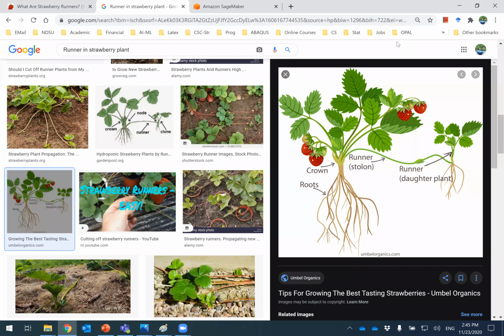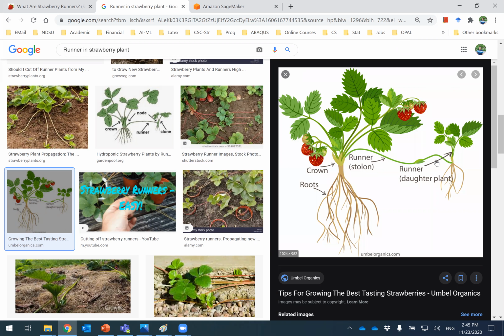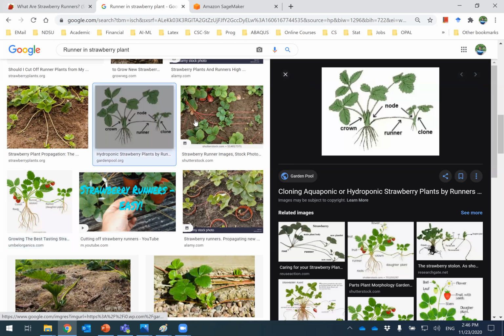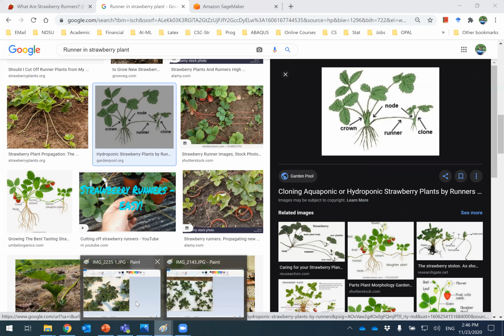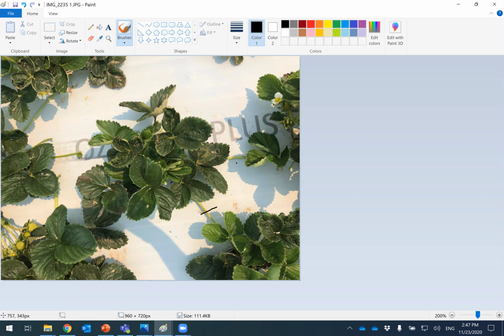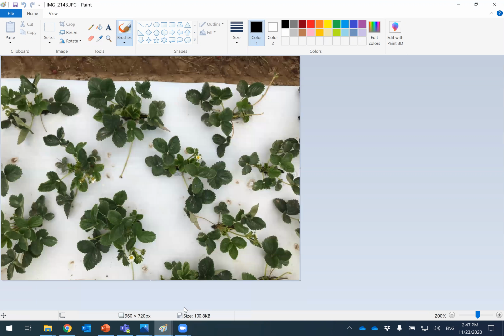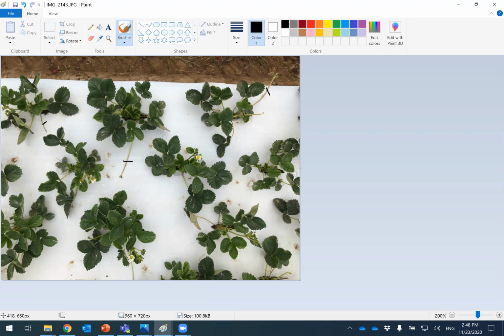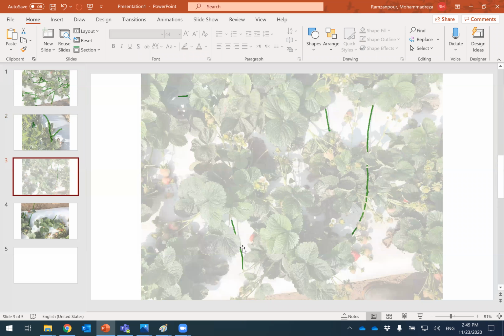Detecting the runner in strawberry plant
A quick introduction on what the runner is / labeling in aws SageMaker